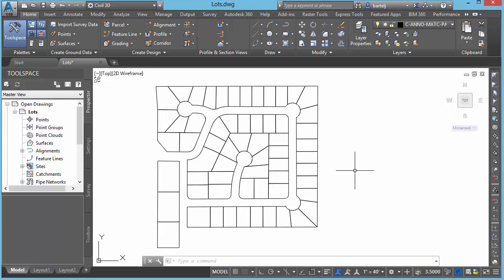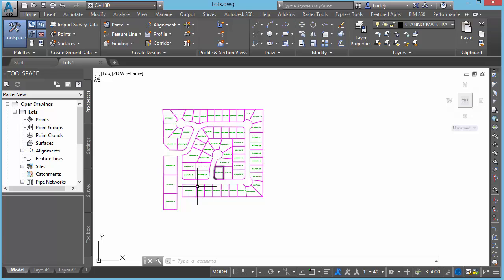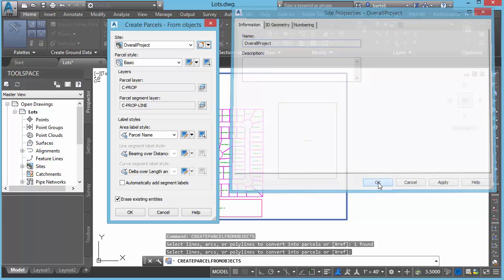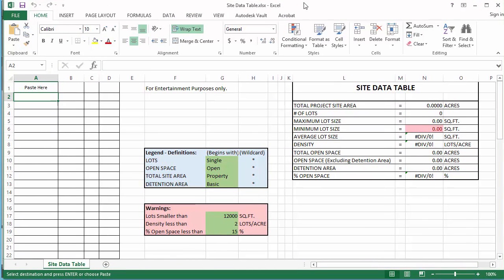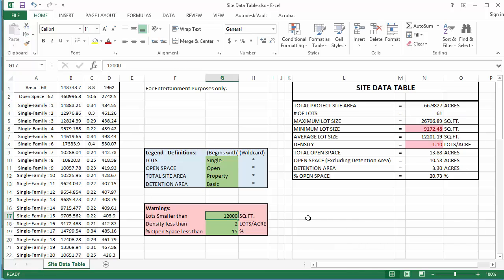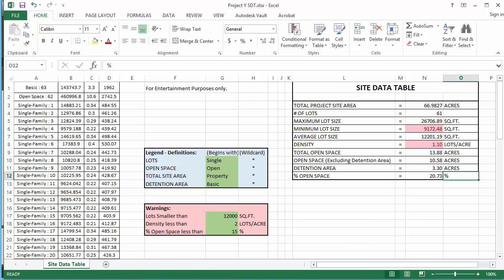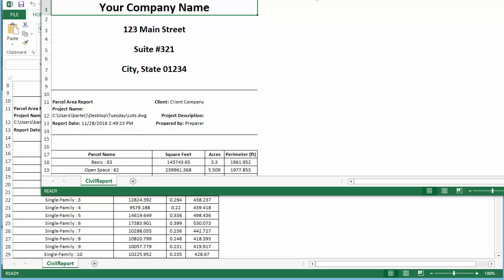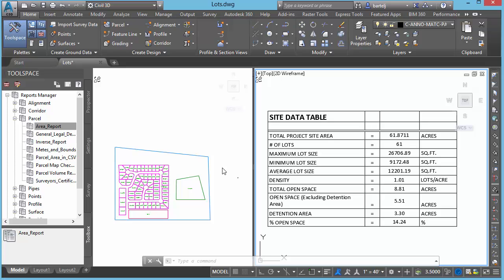How to create an intelligent Site Data Table in Civil 3D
In this (15 min) video, I show how to quickly create an intelligent Site Data Table in Civil 3D by taking the results of an exported parcel report (AECCCREATEXSLTREPORT) combined with a little Excel.